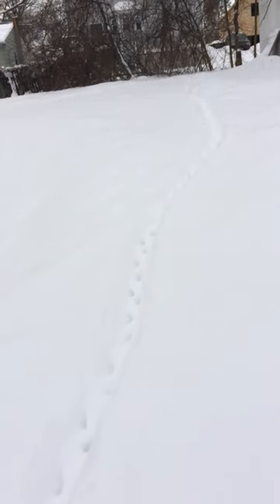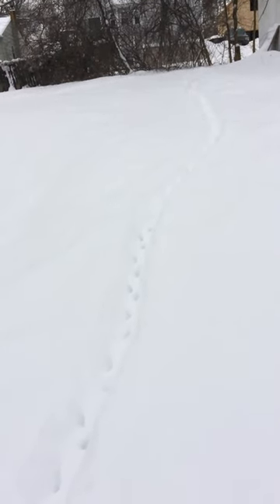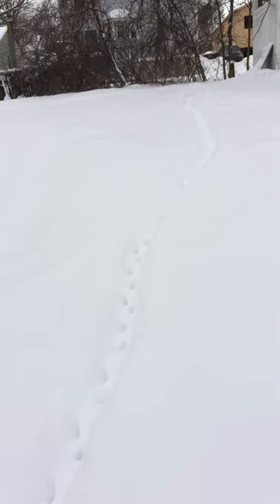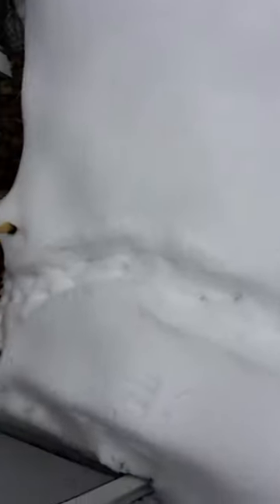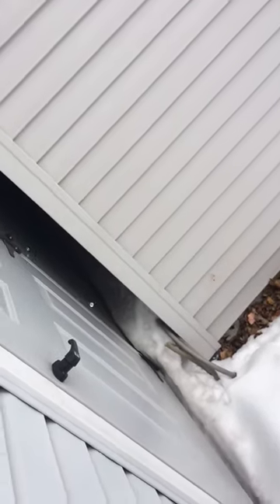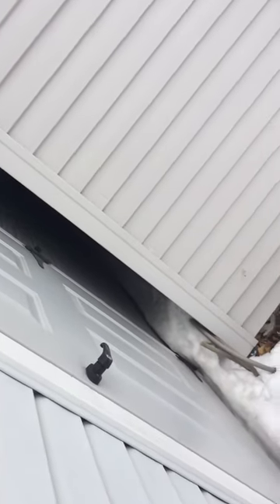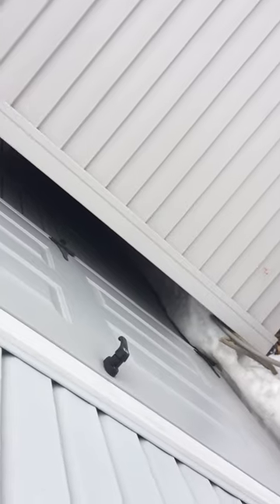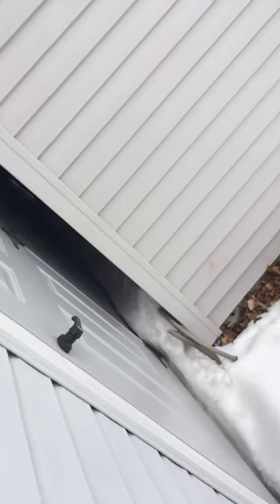011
Just a short video showing a fresh skunk trail in the snow. During the mating season, not much can stop the male skunk from seeking out females.
We trapped a male and Female under this home in Branford Ct. Our trapping process results in no odor as the skunks are removed. We are at the peak of the skunk mating season right now and have preformed skunk removal and control in Branford, Guilford, Hamden, Clinton and westbrook at various homes.